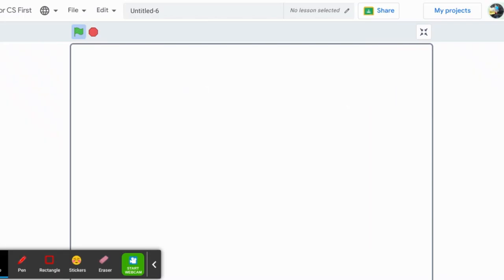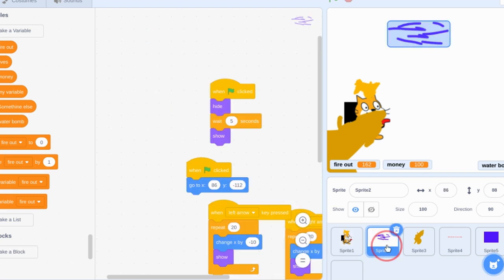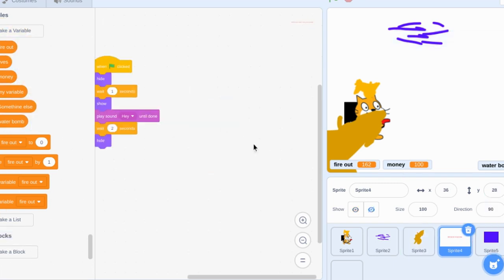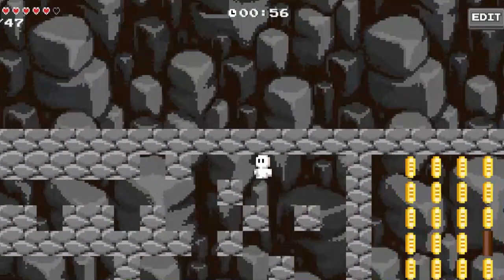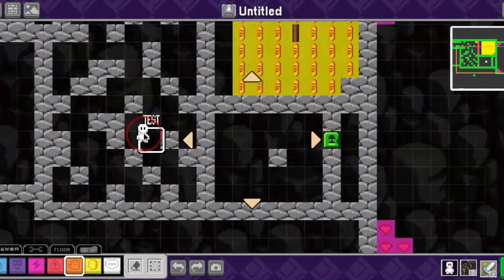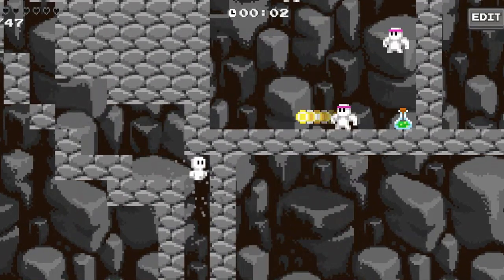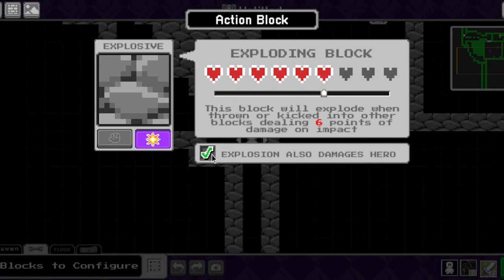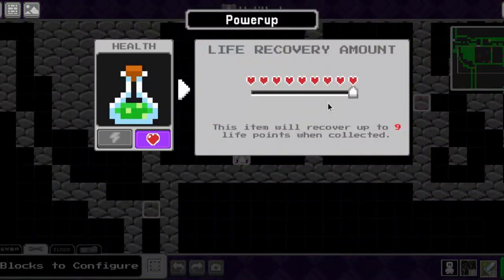STEM CLUB GAMES 2022